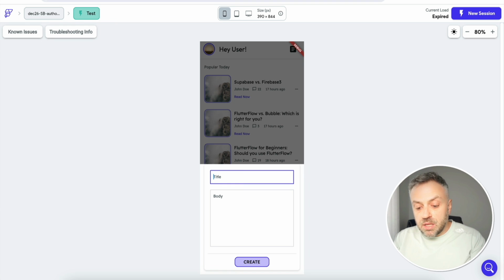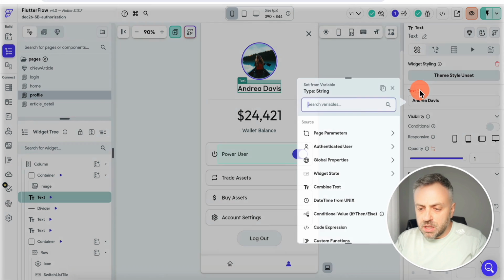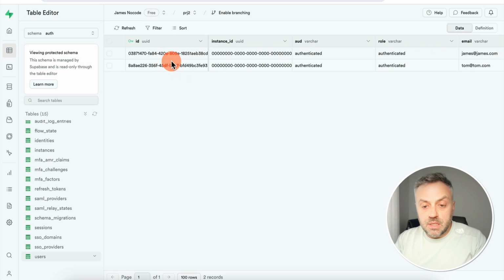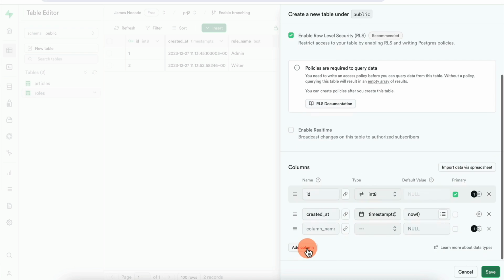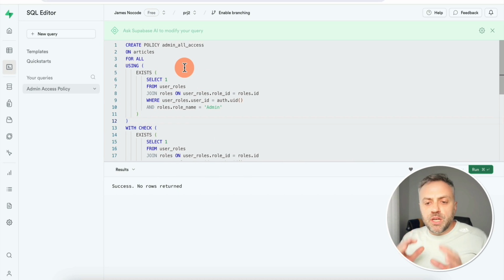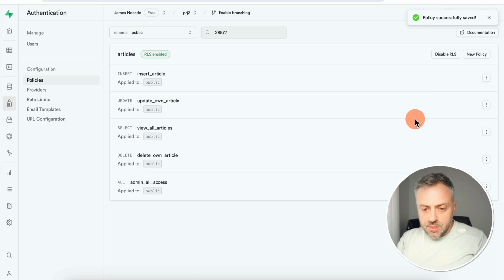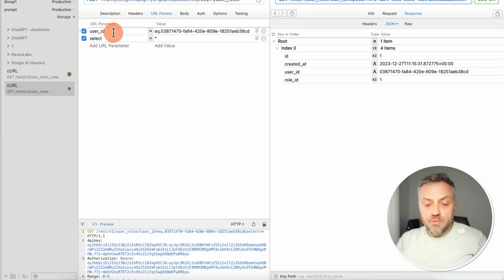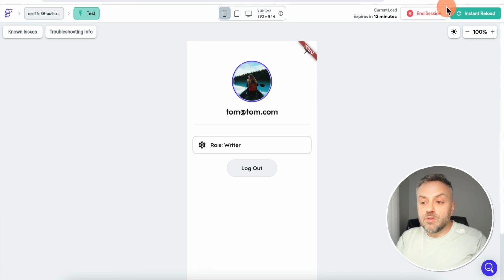Supabase Role-Based Authorization Tutorial: Control EVERYTHING Users Can SEE and DO!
00:00 Intro
01:04 The App
04:25 Auth Flow
04:50 Configuring Authentication
10:29 Adapting Our App for Auth
20:58 Configuring Authorization
23:34 How Permissions are Structured
27:58 Enforcing At Database Layer (w/Row Level Security)
32:33 Generating RLS with CGPT
54:08 Enforcing At The UI Layer
57:38 Adding More Users to Roles
59:39 Get More Content